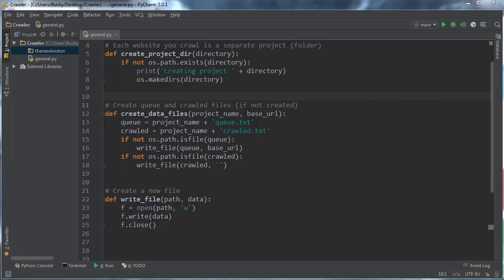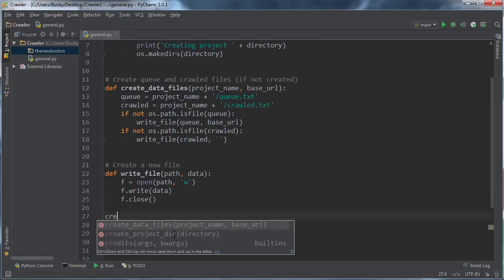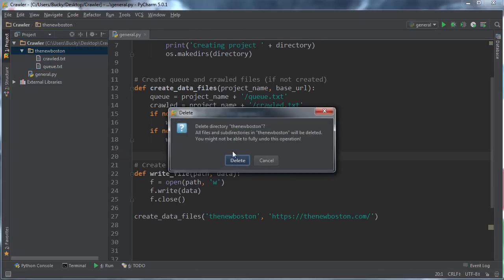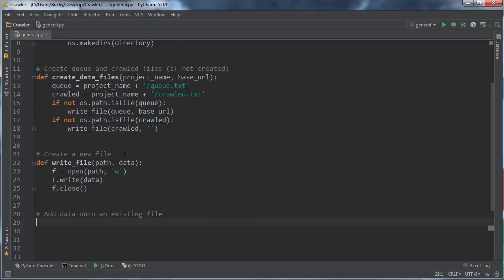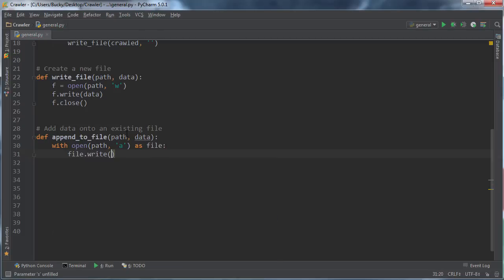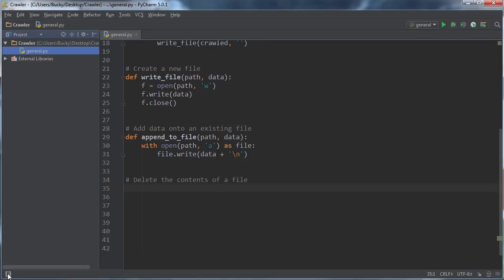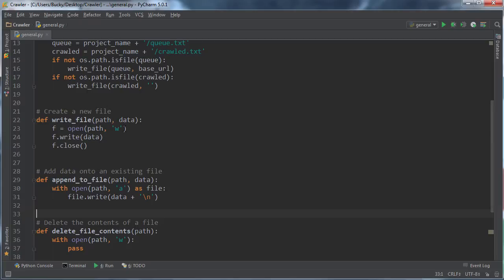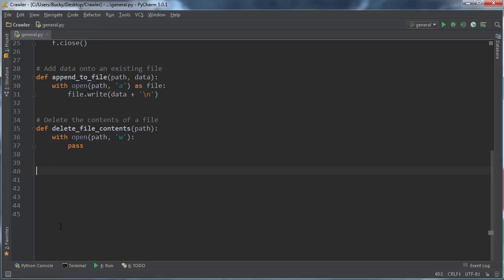Python Web Crawler Tutorial - 3 - Adding and Deleting Links